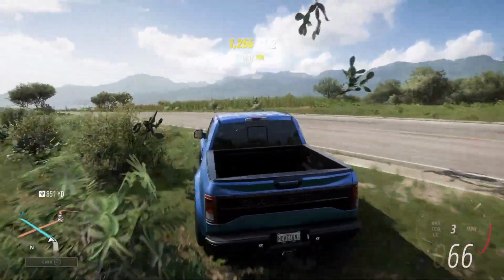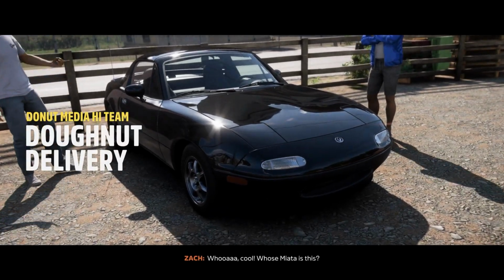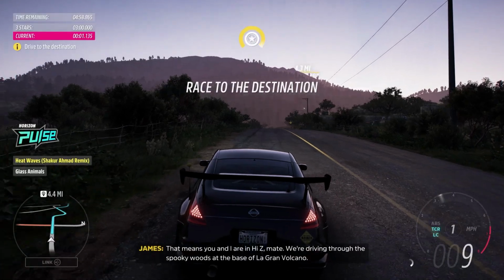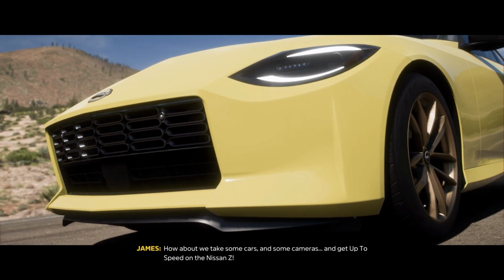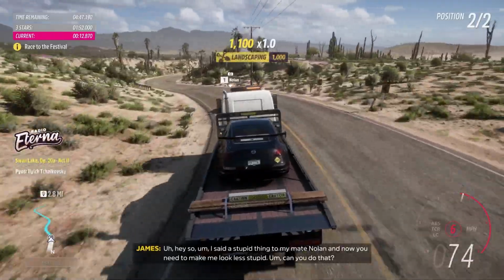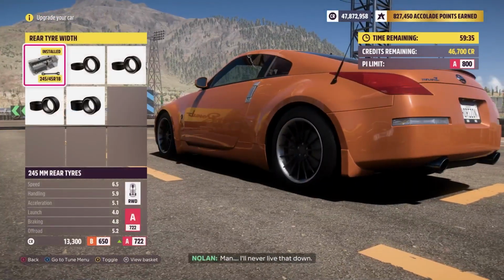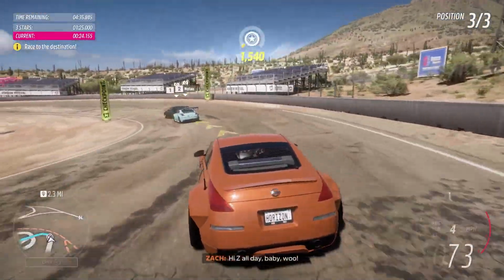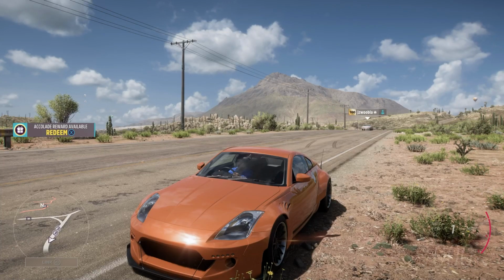Donut Media Hi-Low Horizon Story - Part 2 of 2 (Forza Horizon 5)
This new Horizon Story brings back to the game the guys from Donut Media.